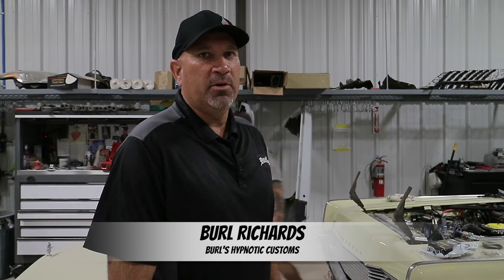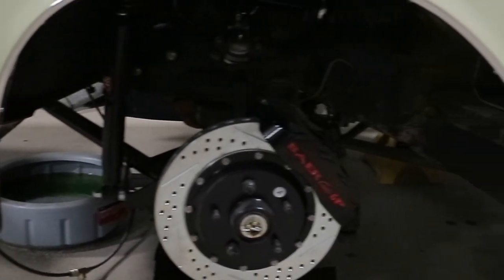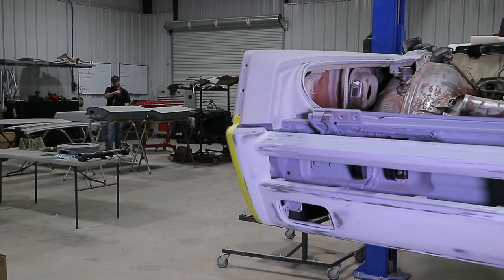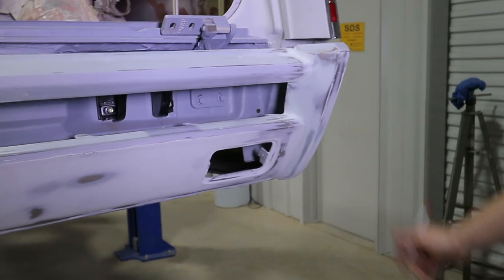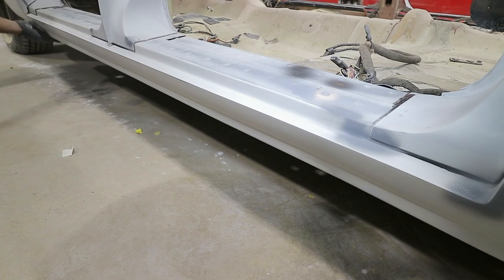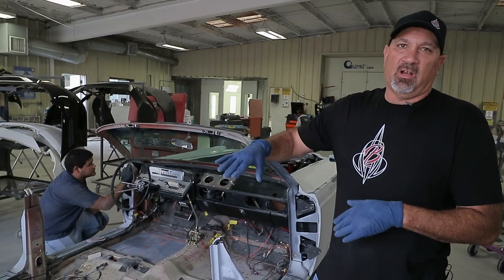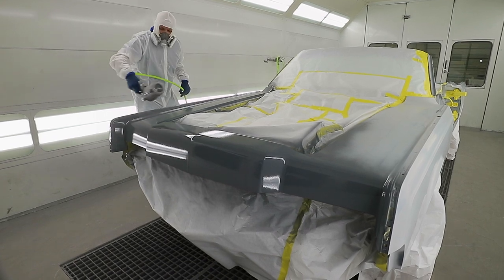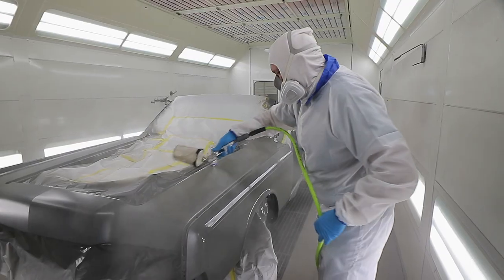Burl's Hypnotic Customs 1966 Lincoln RetroMod Lead Foot Convertible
This video documents ten months of restoration work on our 1966 Lincoln Continental Convertible to get it into the paint booth.

The color we selected by BASF Glasurit "Lead Foot Grey". We applied a tinted sealer first followed by three coats of Grey. The next morning we followed up with 8 coats of clear.  It took more than ten hours total to paint the car.

We painted the car at Burl's Collision Center in Henderson, Texas which owns Burl's Hypnotic Customs.